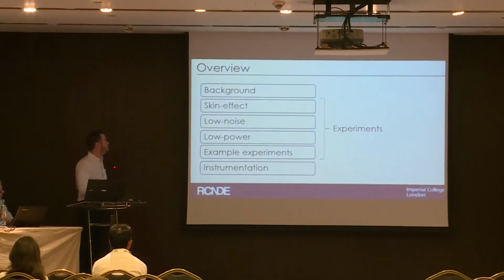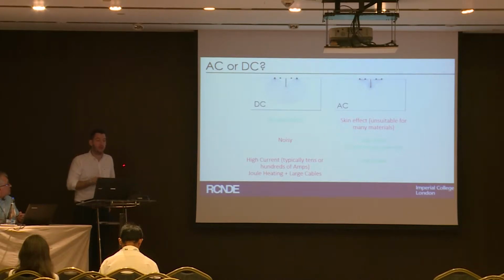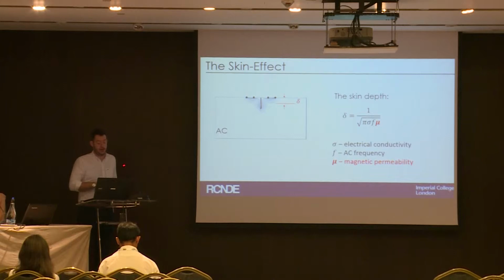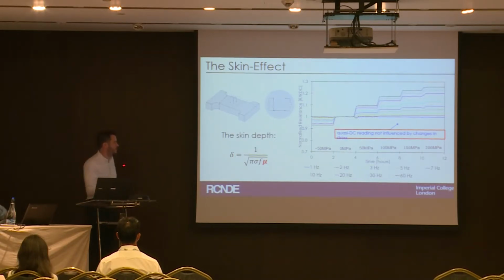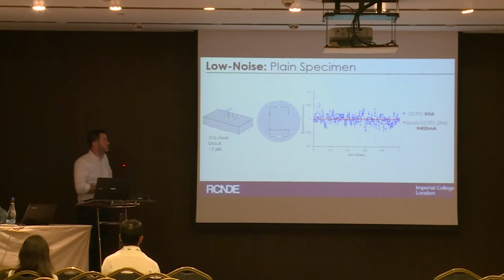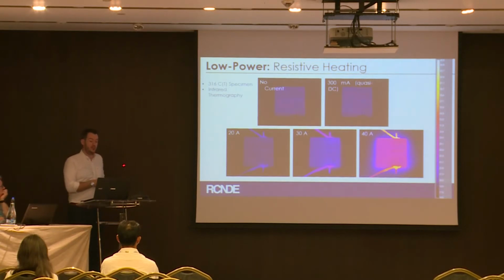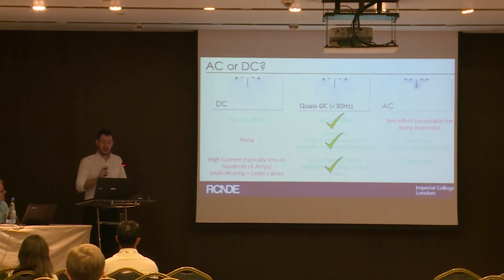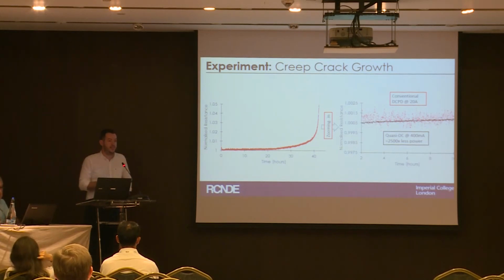Quasi DC Potential Drop Measurements for Materials Testing